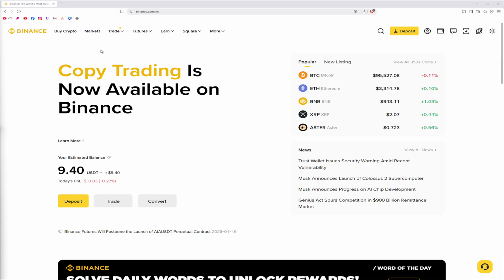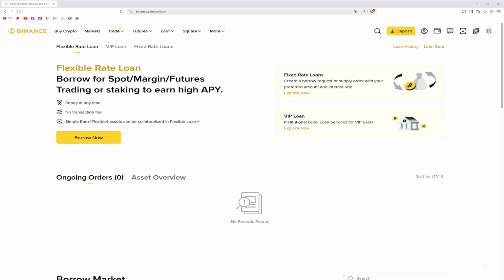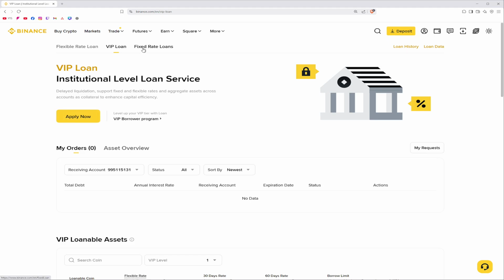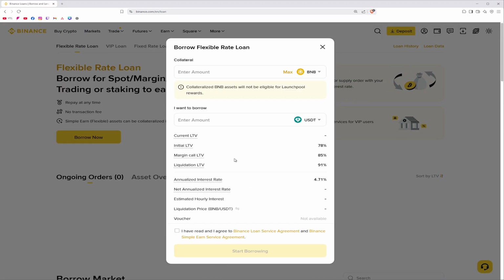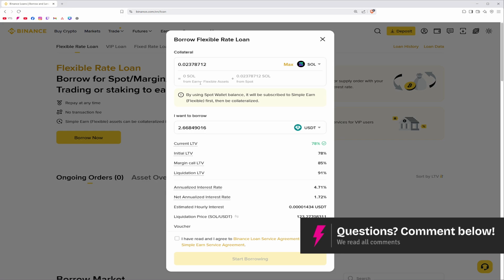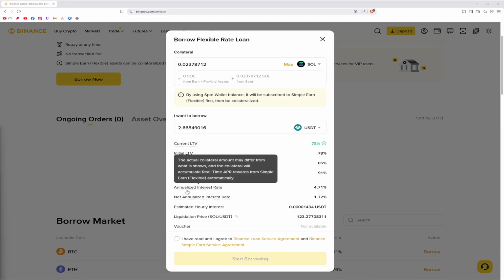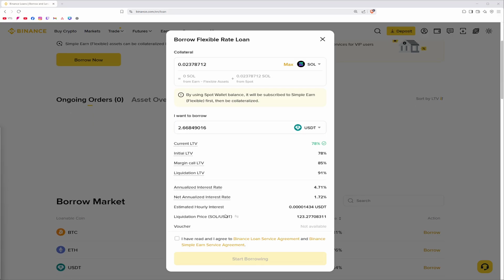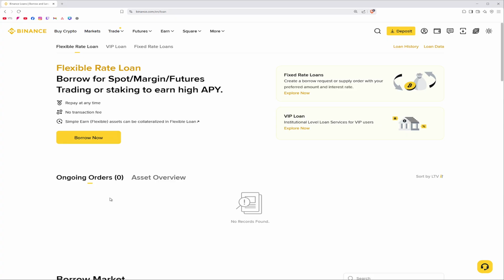How to BORROW on Binance (Step by Step) 2026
This video explains how to borrow money or cryptocurrencies on Binance, covering the necessary steps and requirements. Please consider liking the video and letting us know if you have any comments, ideas or questions, we really appreciate any feedback! We have plenty of other tutorials on our channel so come and see if we can help you with anything else :)